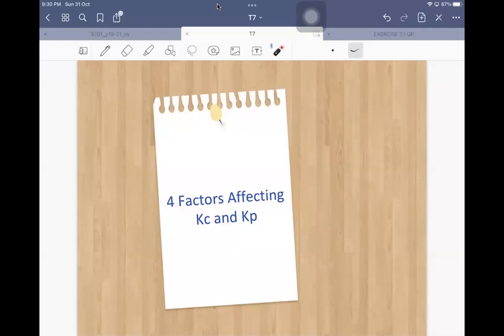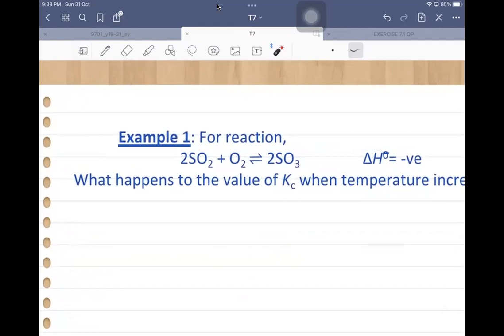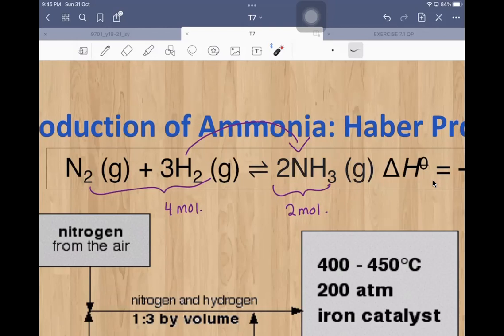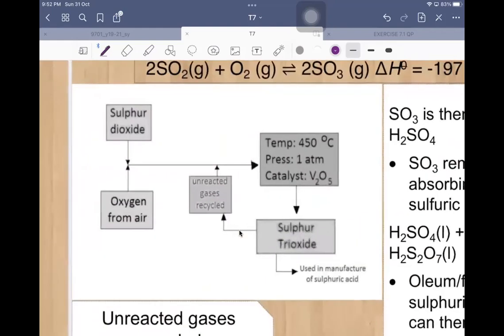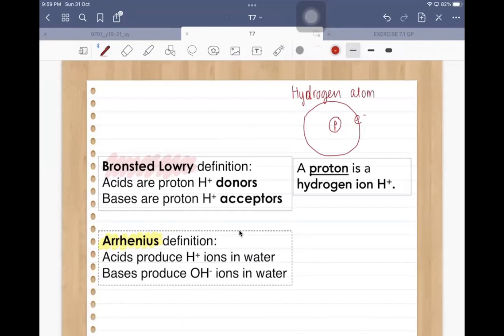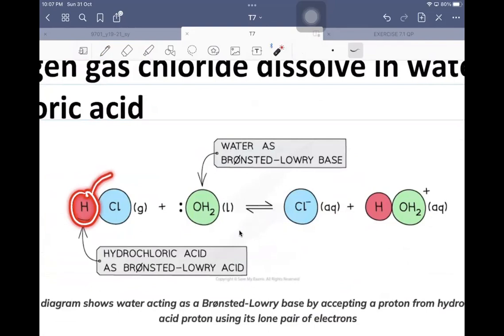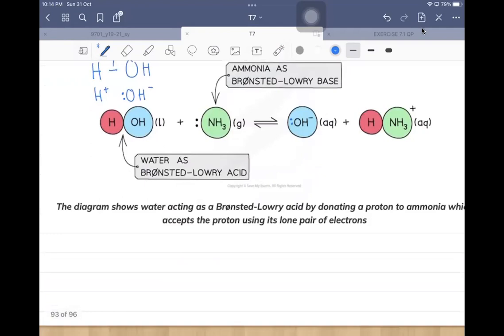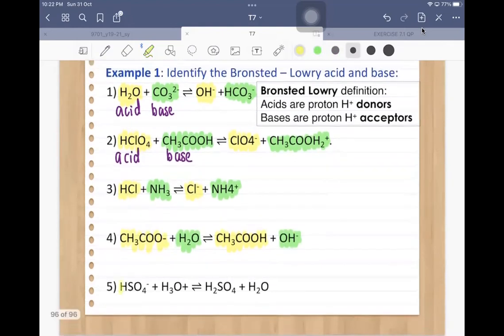L4.1 & L5.1 Monday 1st November 2021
Topic 7 Equilibria
Concentration Change affecting Kc/Kp
Equilibria in the Chemical Industry- Haber & Contact Process